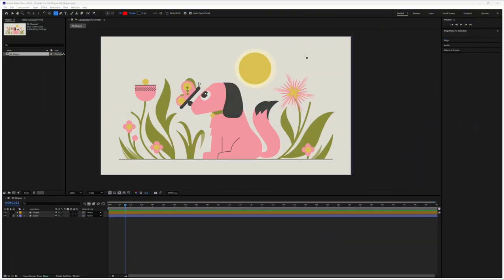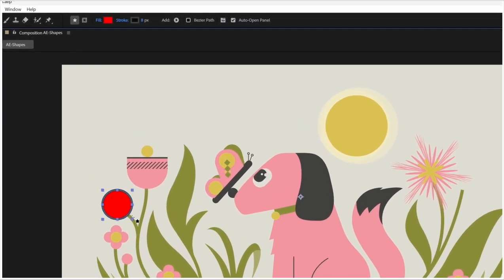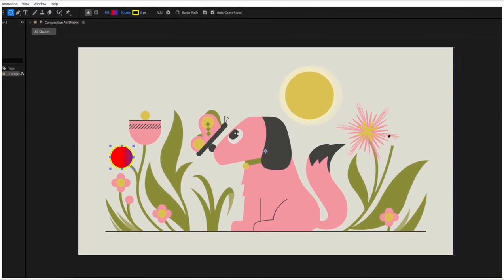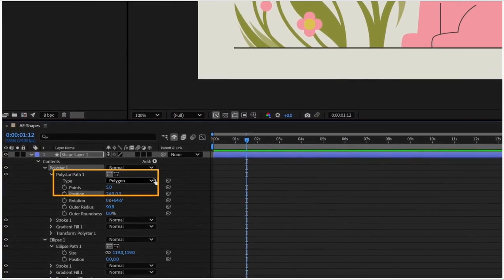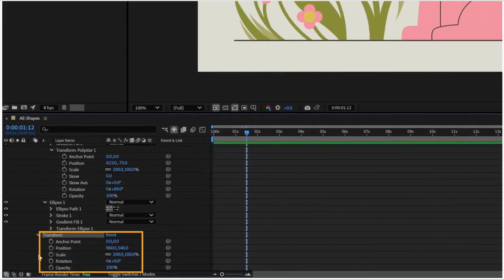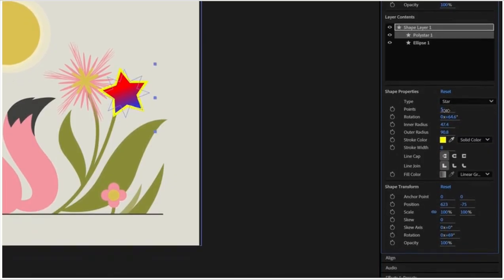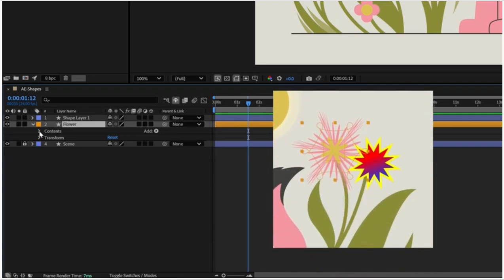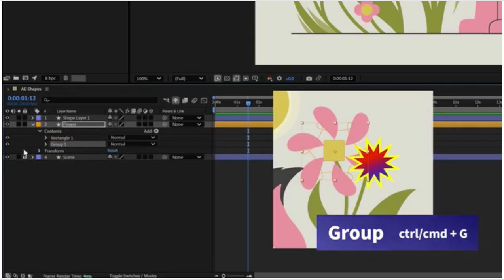Add shapes to your composition